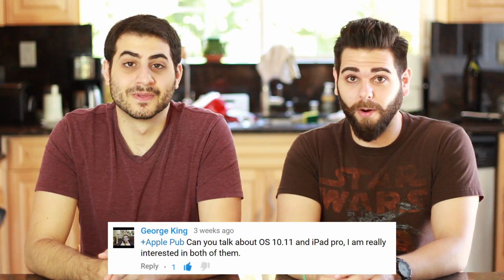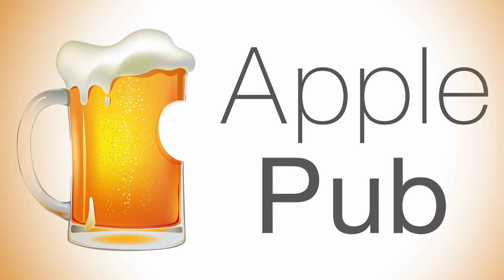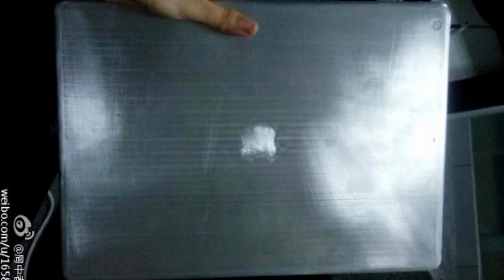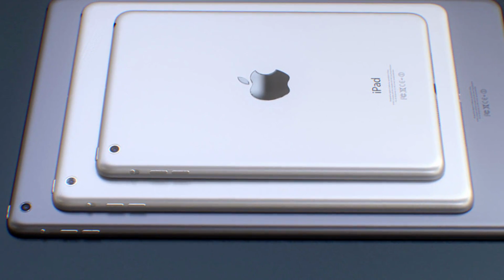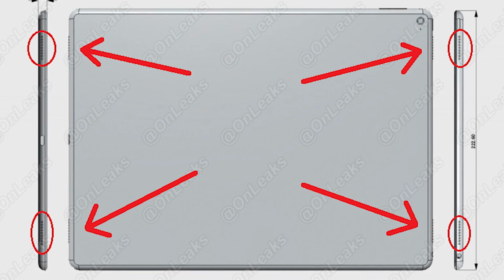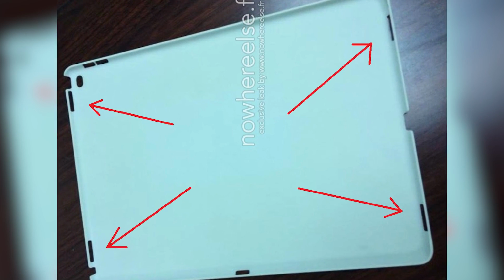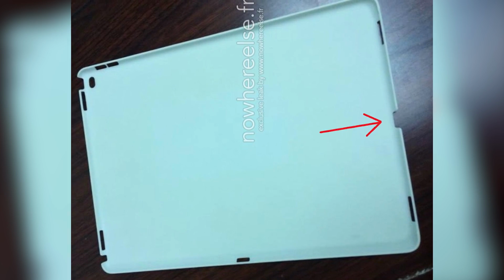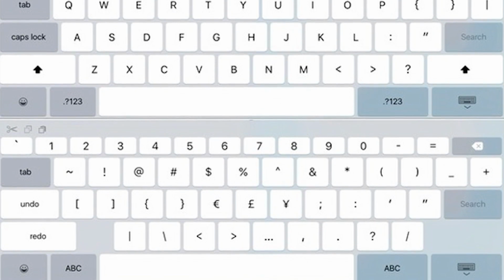iPad Pro - New Info! (Rumor Roundup)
Hey Pubsters! Today we talk about all we know on the upcoming iPad Pro, aka the iPad Plus!

Let us know what you're hoping to see with Apple's new product!

► Like the video if you want to see more!

Here's some more places to find us!